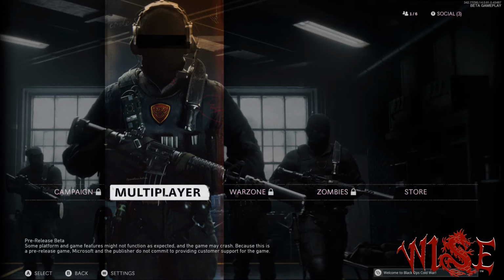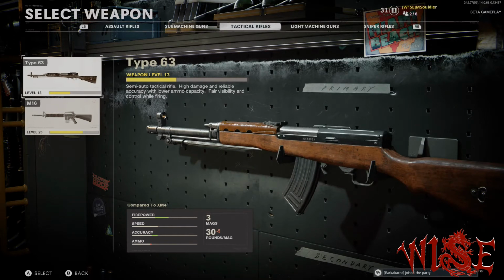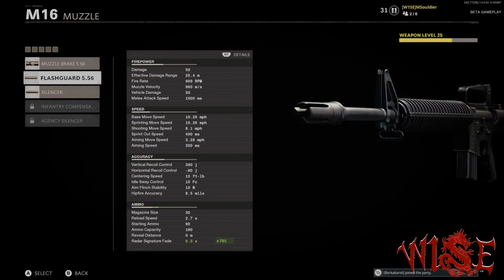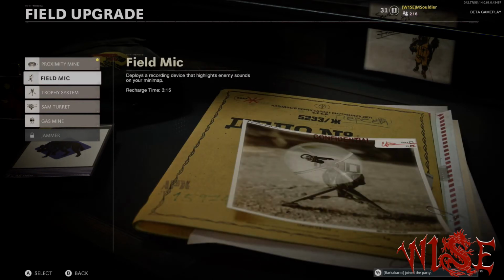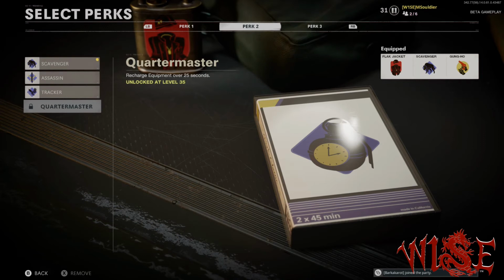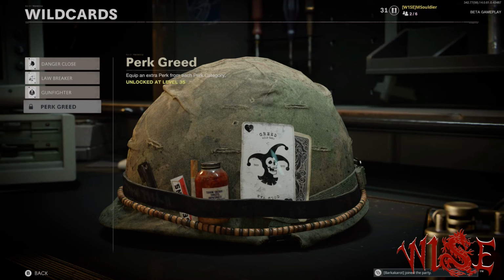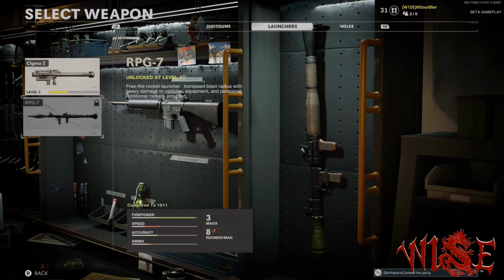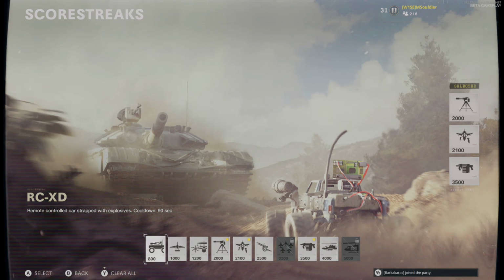COD Cold War Beta loadouts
Call Of Duty is coming out this November 2020 with a new title Black Ops Cold War. During the Beta we looked at weapon loadouts, Secondary, and Score streaks.